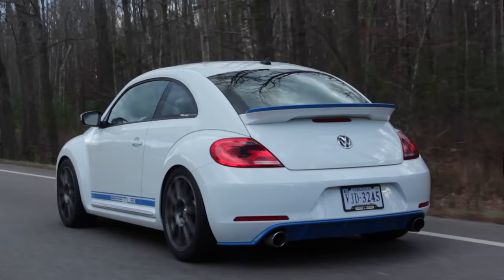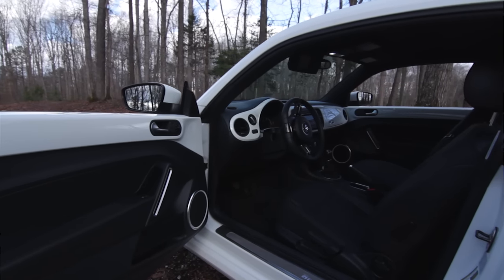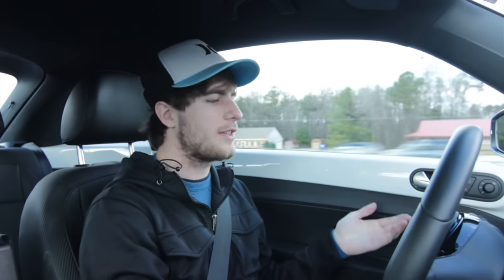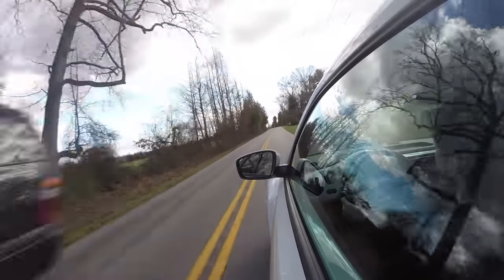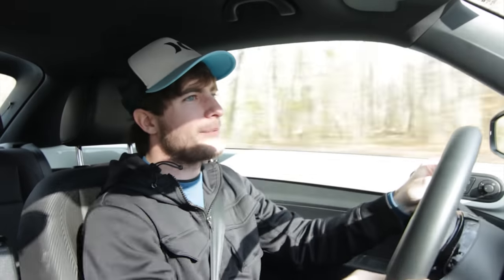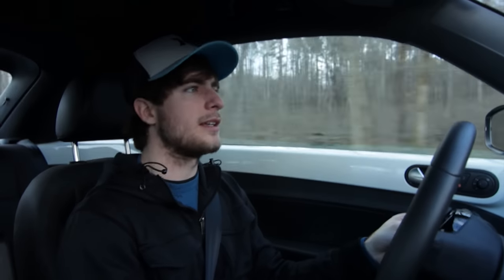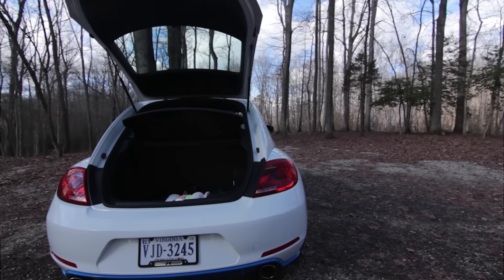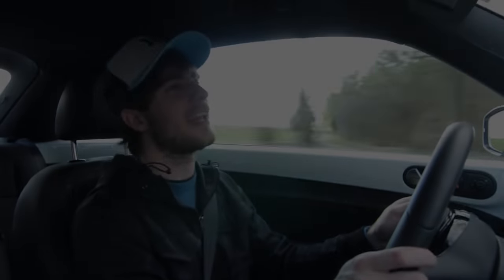Boost and Bugs!-2014 Turbo Beetle Review!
For this video, my buddy Chris was kind enough to let me drive his VW Group 1.8 turbo Beetle! It has a ton of personality to say the least. Stay awesome!
Social stuff, Tshirts, and more below!